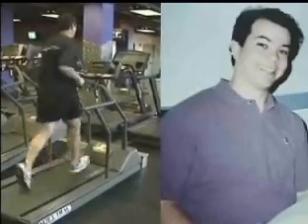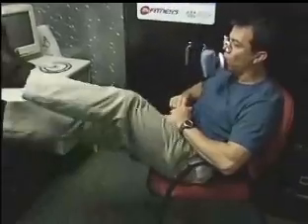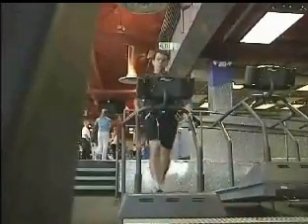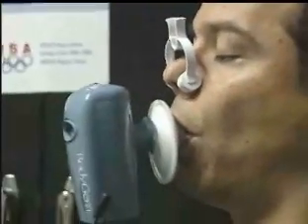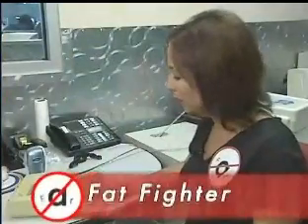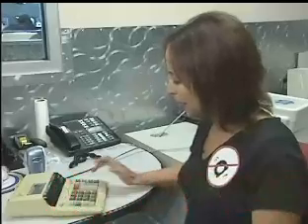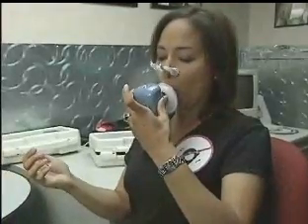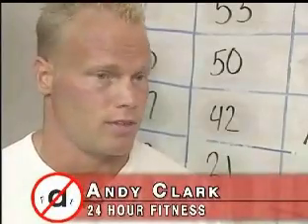BodyGem Indirect Calorimeter Measures RMR Instead of Estimating with the Harris Benedict Formula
The BodyGem Indirect Calorimeter measures RMR instead of estimating it using the Harris Benedict Formula.